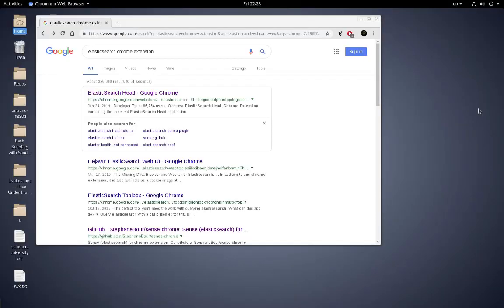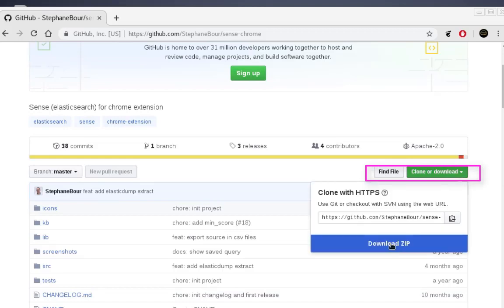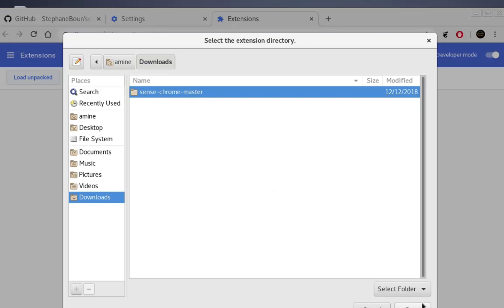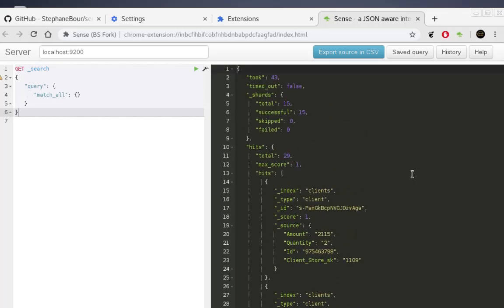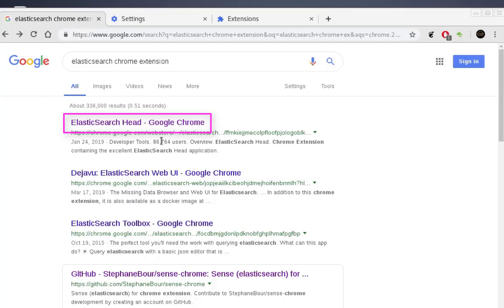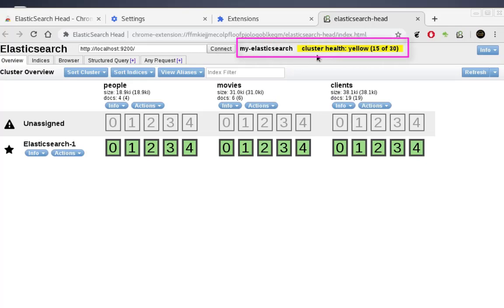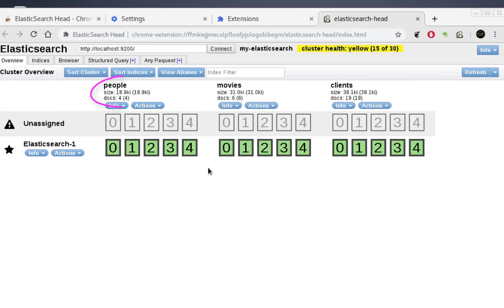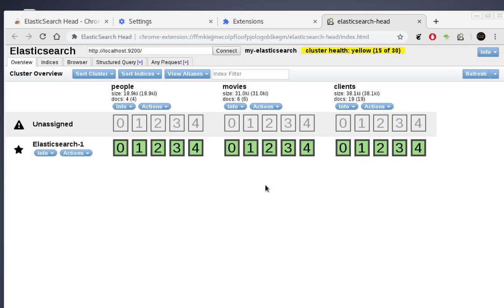How To Use Sense And Head ElasticSearch Chrome Extensions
In this video, I will show you 2 chrome plugins for ElasticSearch

sense-chrome
The original extension "sense for chrome" was blacklisted
Directly in chrome :
make a git clone of the project
go in your chrome extensions tabs
activate the developer mode
choose your folder in "load extension unpacked"

ElasticSearch Head
Chrome Extension containing the excellent ElasticSearch Head application.